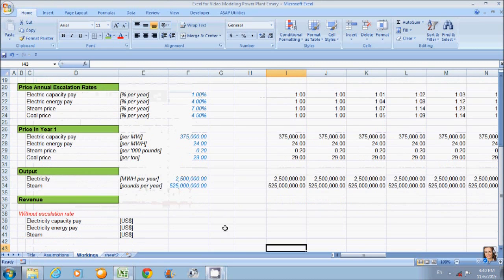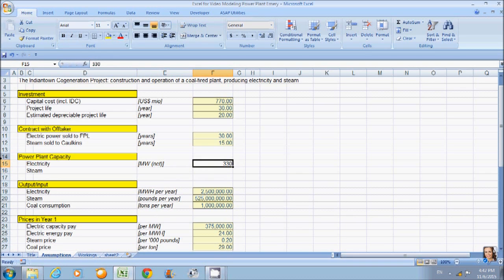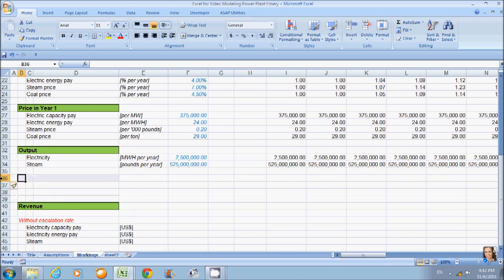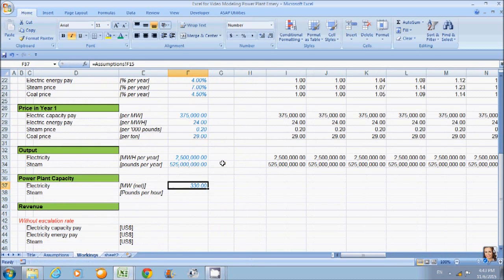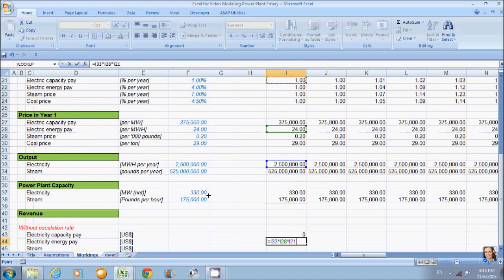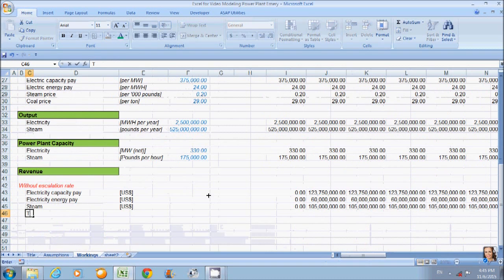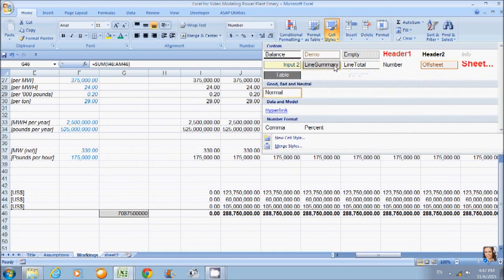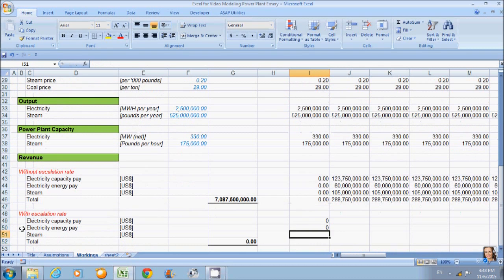Modeling a Simple Capital Budgeting for Power Plant Case Study 7 of 22